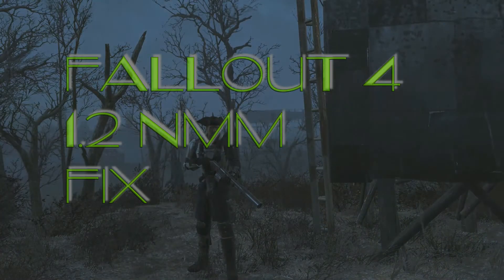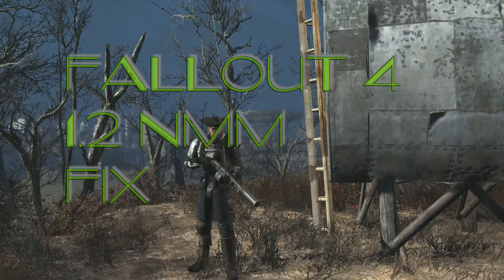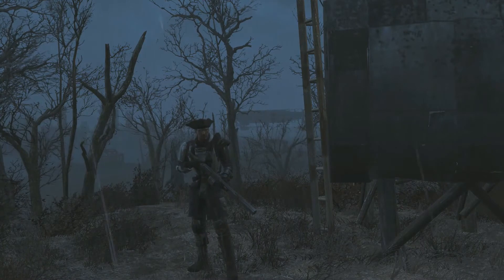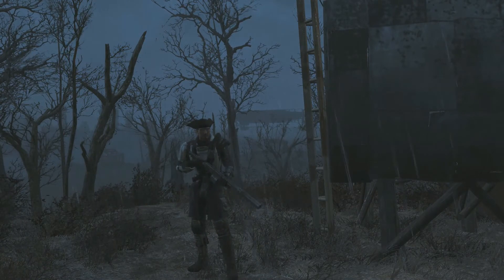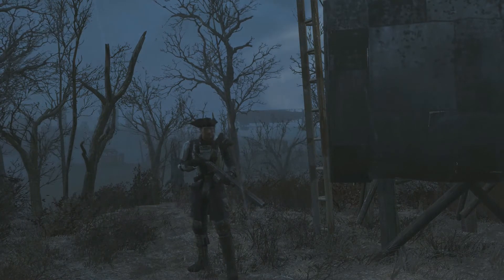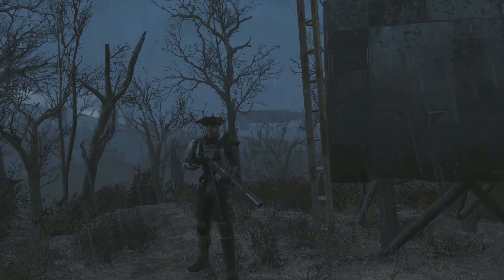Fallout 4 Mod Fix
Bringing you a simple fix to Bethesda's 1.2 PC update which disabled mods in the current build. Be aware this only works for the Nexus Mod Manager.

Simply start Mod Manager up and launch Fallout 4, leave the mod manager open though. Once launcher is up you'll notice all your mods are disabled. Re-enable them all and viola! Note you will have to do this every time until Bethesda resolves the issue.  fallout 4 walkthrough